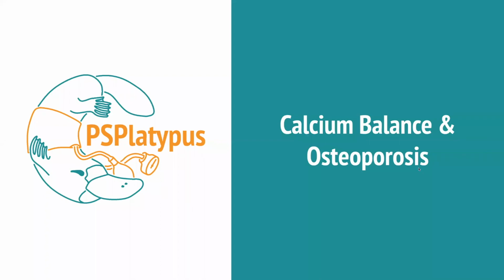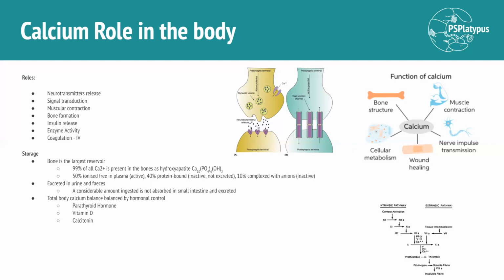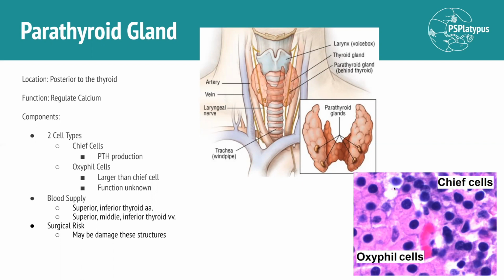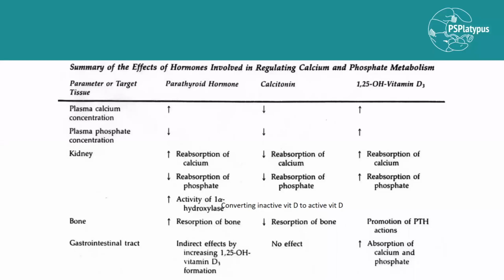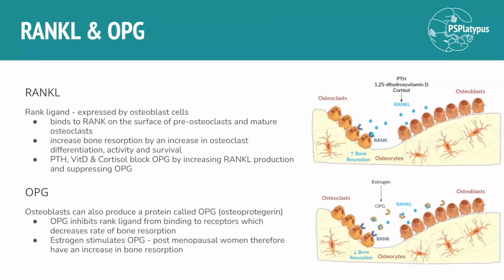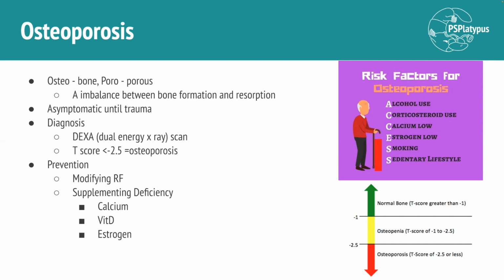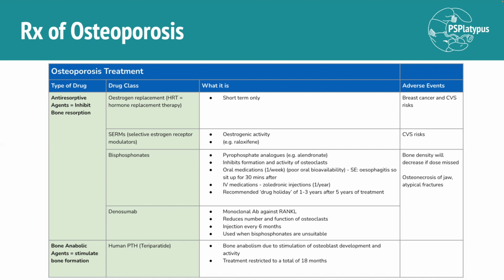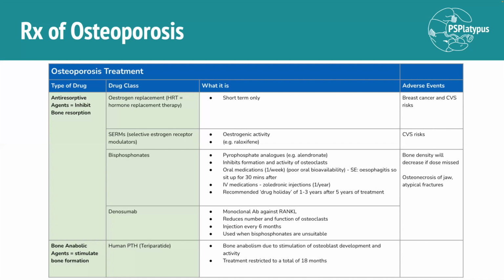Calcium Balance & Osteoporosis